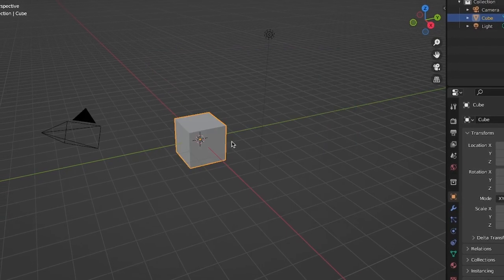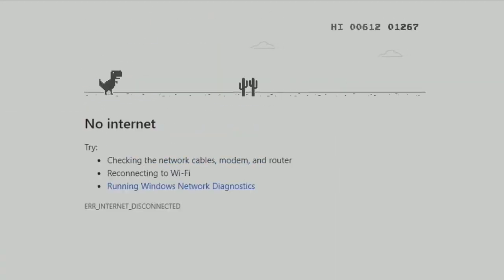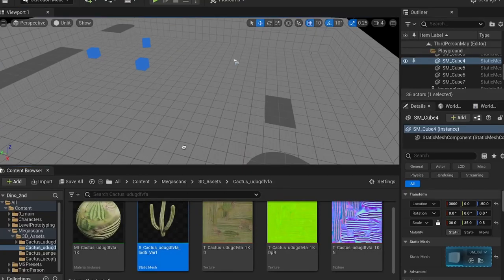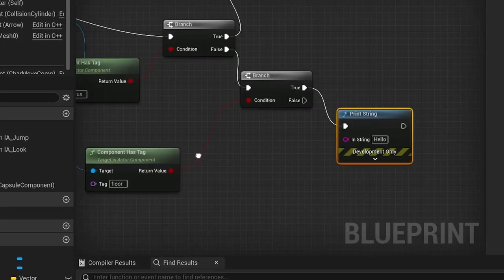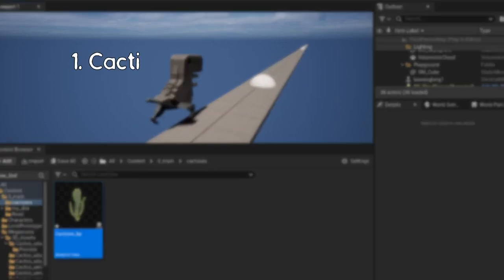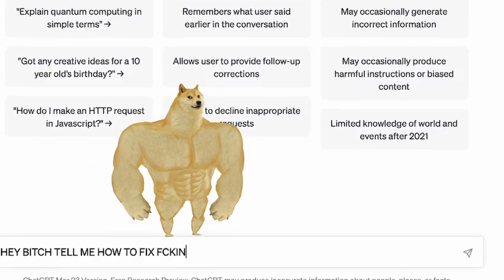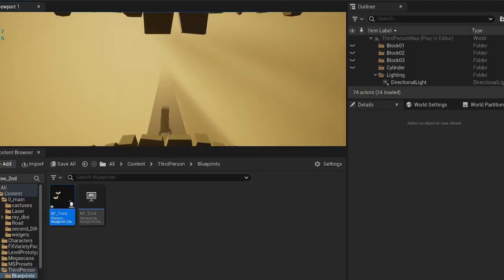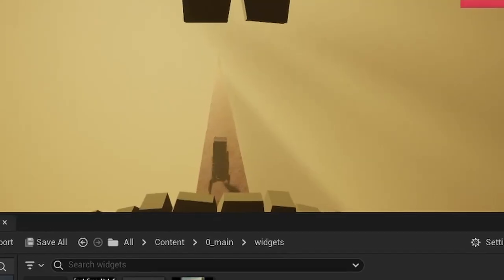I made the Google Dino game, but in Second Person (and YOU CAN play it now!)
Hey guys! In this video, I demonstrate how I transformed the classic two-dimensional game featuring the running t-rex dinosaur from Google Chrome into a thrilling three-dimensional runner from a second-person perspective. With my "expertise" in game development, I was able to revamp the game mechanics and visuals, creating an immersive experience for players. Join me as I showcase the exciting new features and challenges of this revamped game. Don't miss out on the chance to experience the beloved dino game in a whole new way!